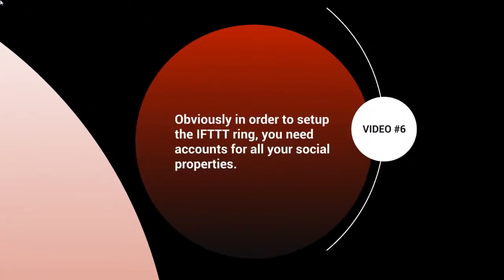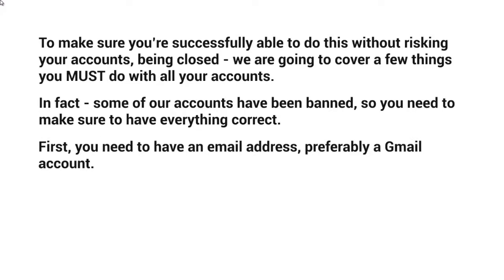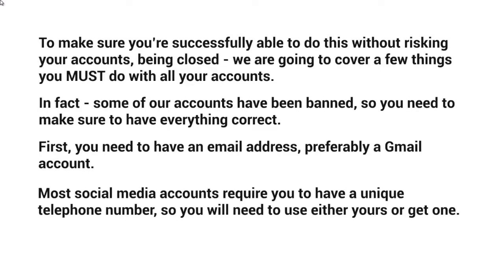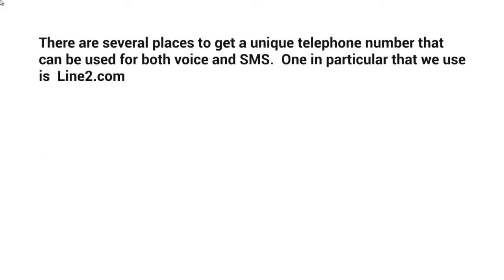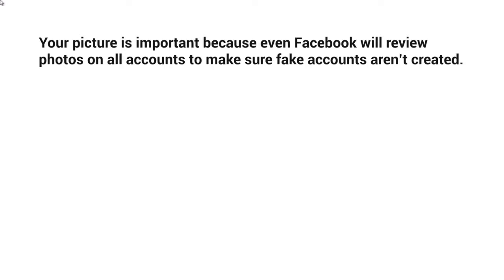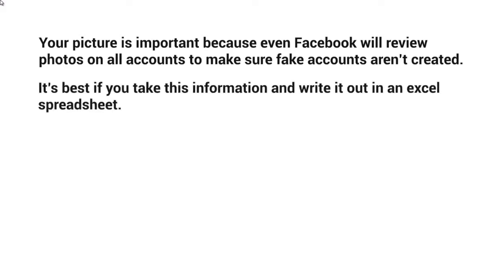How to Automate The Ring 2019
Video marketing is one of the easiest ways to get highly targeted traffic, but you have to do it right. If you do it wrong and simply upload a video to YouTube in the hopes that it will get ranked both on YouTube and on Google… then you won’t be as effective.

That may have worked back in 2005 where you could just throw a couple backlinks at it, but today is different. The problem is that ranking on YouTube isn’t as easy as it was back in 2005, or even 2010. Plus, on top of that, there are tons and tons of different marketing strategies out there online. Many of these work and many of them have faded away.

So what works and what doesn’t now?

It’s simple.

Understanding what Google wants and making sure what you do looks as natural as possible is the key strategy here.We can’t say what it is other than that, but you can even outsource this process. Once it is setup, you can let it run.

There’s nothing spammy about this method either.

So, grab this video course today and you will get to watch over my shoulder - step-by-step, click by click - and learn how to take your YouTube Channel to brand new heights and begin generating targeted video traffic the right way.